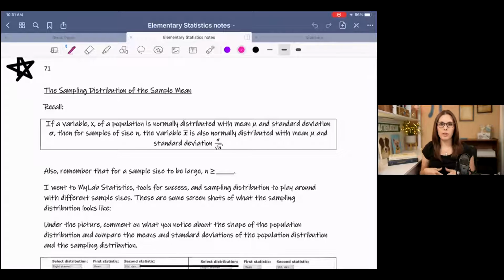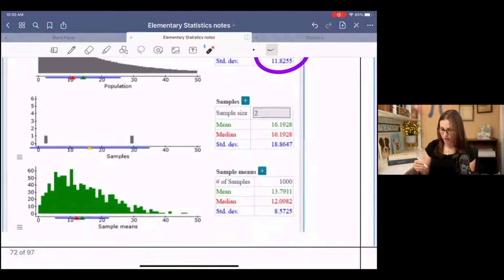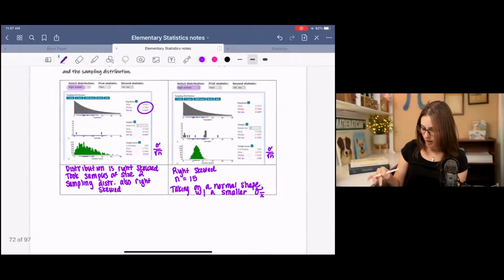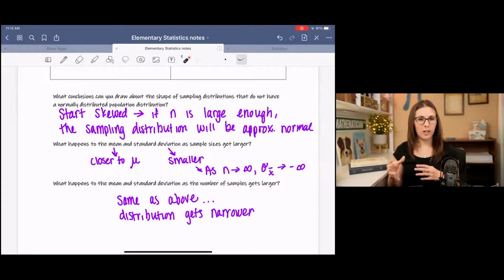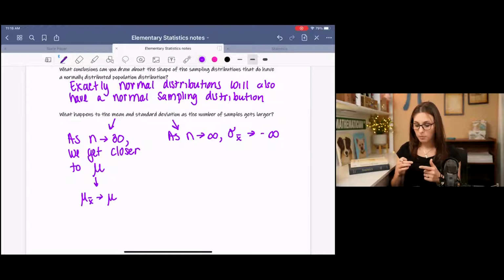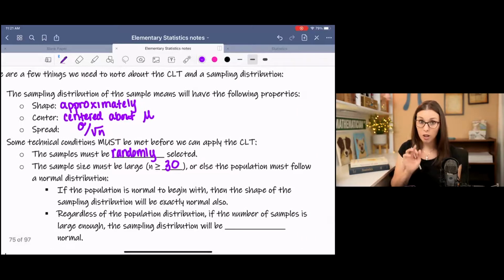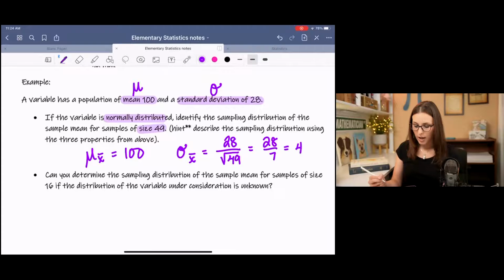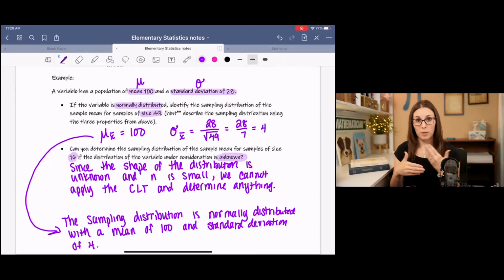The Central Limit Theorem Explained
Using the sampling distribution of the sample mean to describe the Central Limit Theorem.